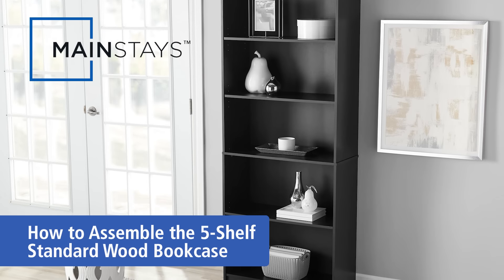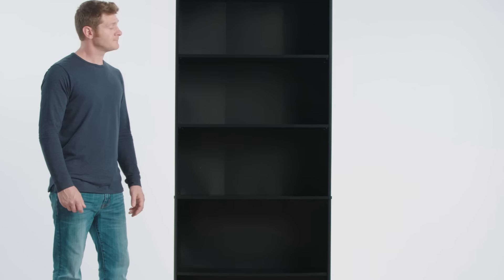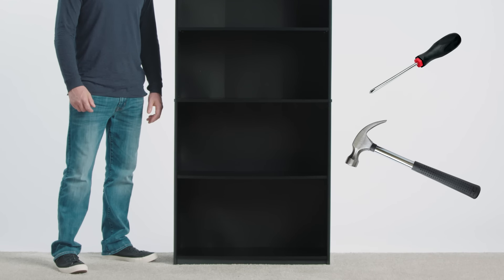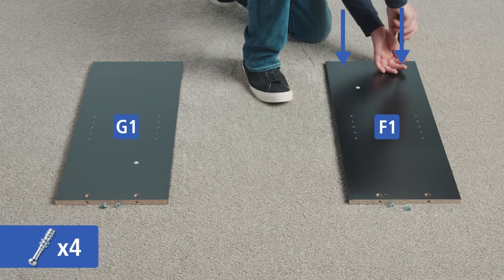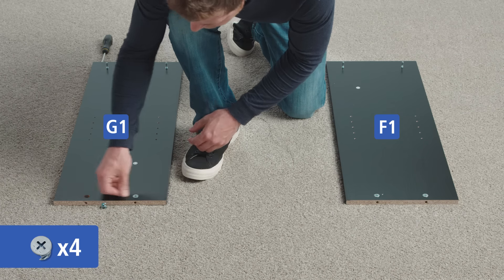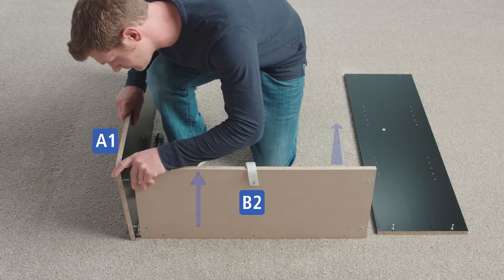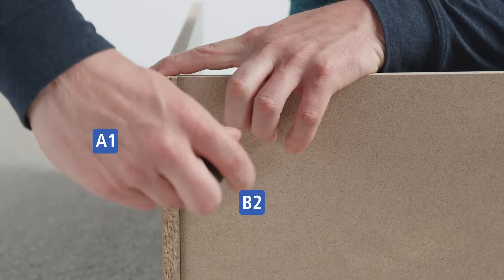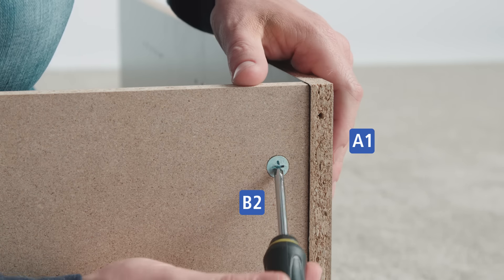Mainstays 5 Shelf Bookcase Instruction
Video instruction guide for Walmart's Mainstays 5 shelf bookcase.